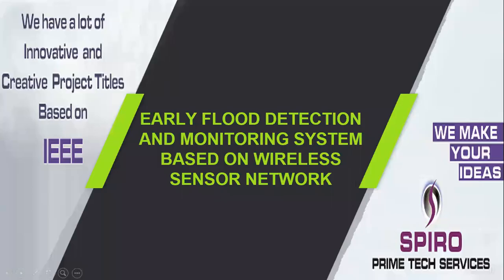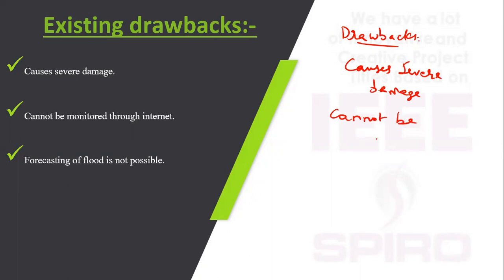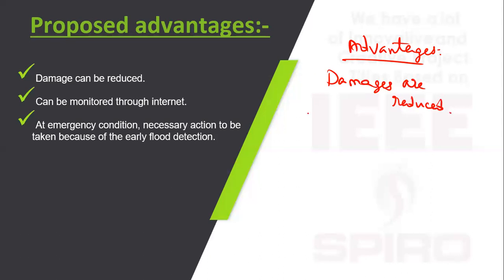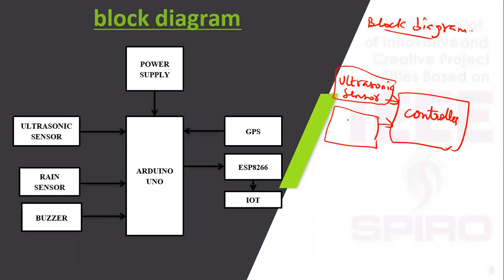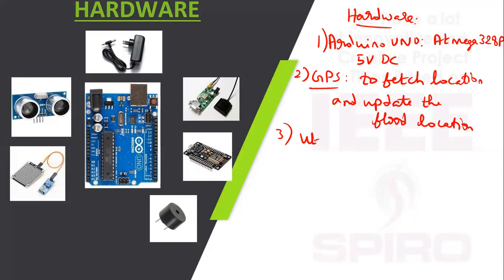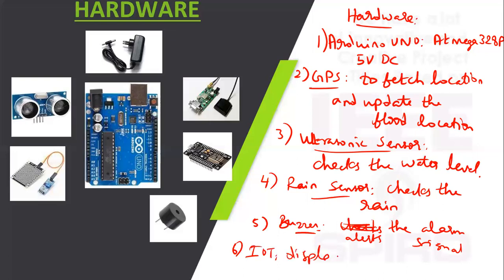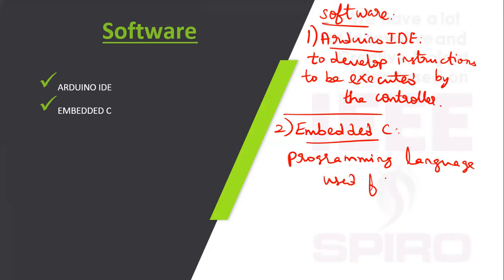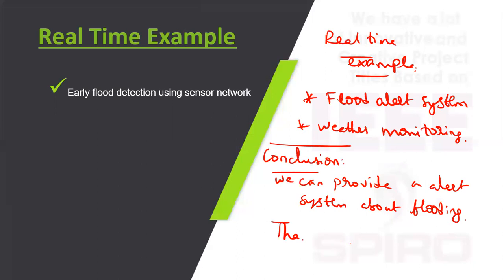ITWI07 - Early Flood Detection and Monitoring System Based on Wireless Sensor Network